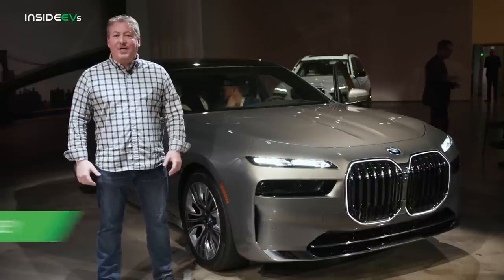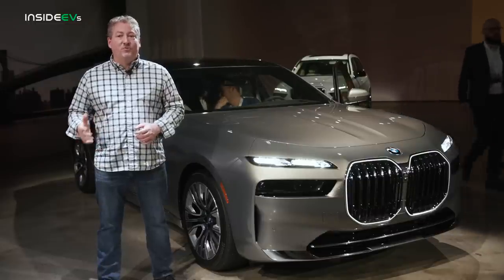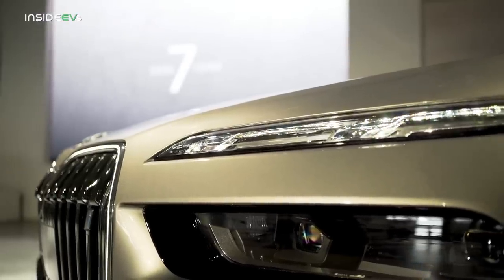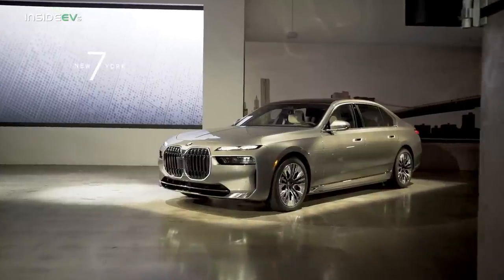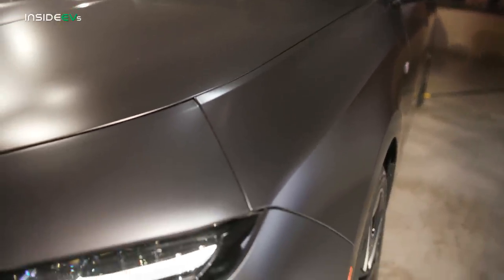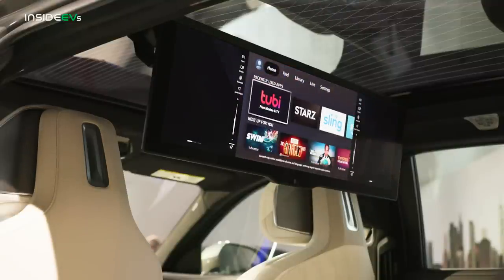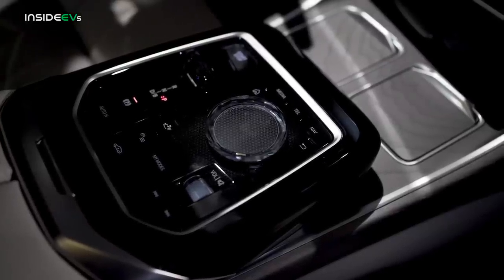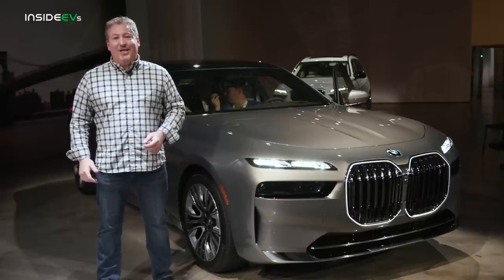2023 BMW i7: InsideEVs First Look Debut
We take our first look at the new 2023 BMW i7 sedan, getting all of the up-close details from contributer, Tom Moloughney.

The pinnacle of the BMW brand, the 7-Series, will soon be available without an internal combustion engine for the very first time, and it's called the 2023 BMW i7 xDrive60. BMW's new 7-series will also be available in the standard combustion form, and as a plug-in hybrid, for those not quite sure if they are ready for a pure EV but think they want to move on from ICE.

The new 7 utilizes BMW's flexible Cluster Architecture - (CLAR) platform, which allows the i7 to be produced on the same manufacturing line as its ICE and PHEV brothers. Therefore the i7 doesn't have a bespoke chassis, as is the case for the BMW iX.

It also doesn't have a front storage compartment or "frunk". The BMW representatives at the first look event held last week at the NY Auto Show explained that was because the i7 is built alongside the ICE and PHEV 7-series and the components upfront don't allow for a storage area.

But what about that huge space where the ICE normally would be? We couldn't get a concise answer to that question. It's clear by now that BMW doesn't place much importance on their EVs having a front storage area because the i4, the iX and now the i7 doesn't have one.